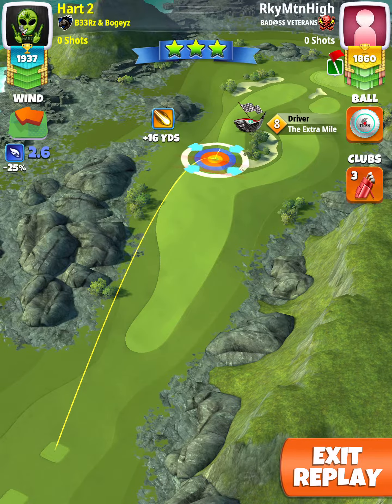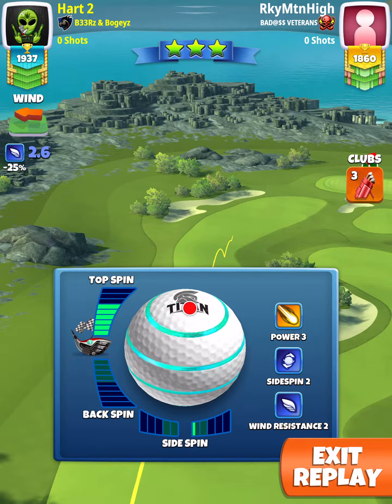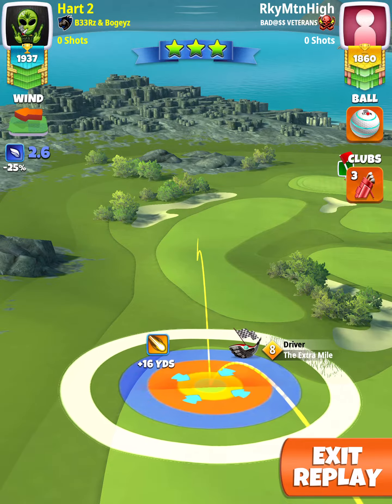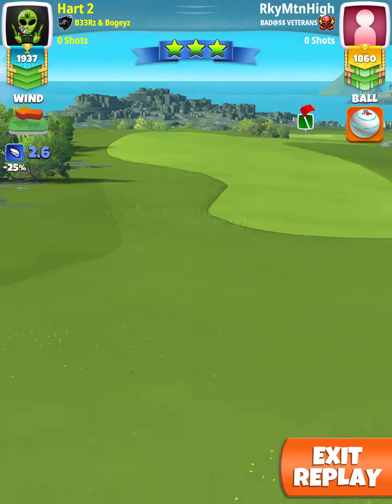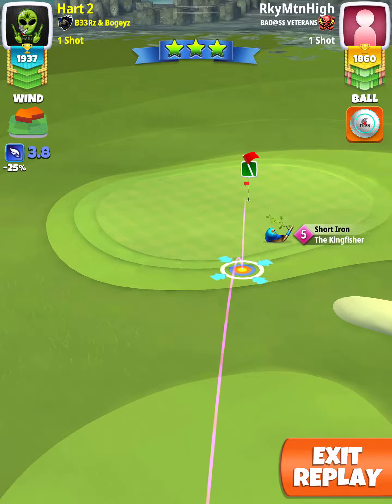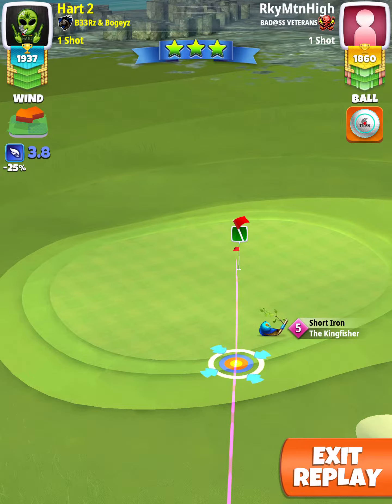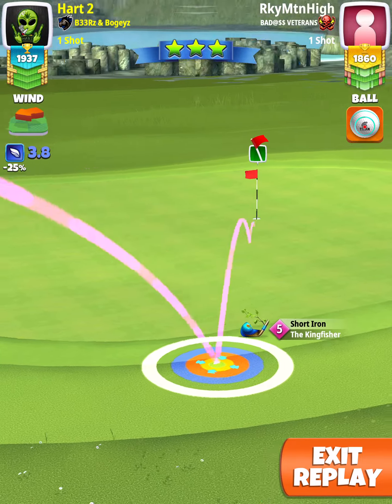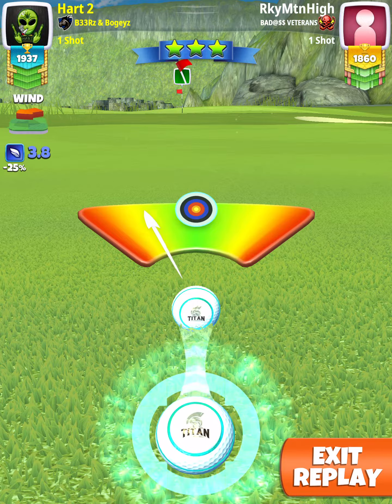QUALIFYING Round Rookie Hole 8 Eagle St Patrick’s Day Tournament